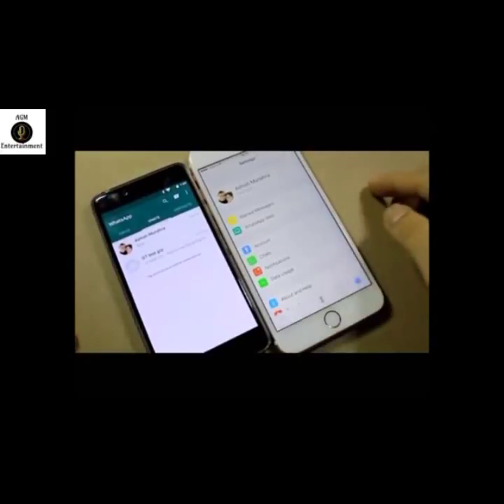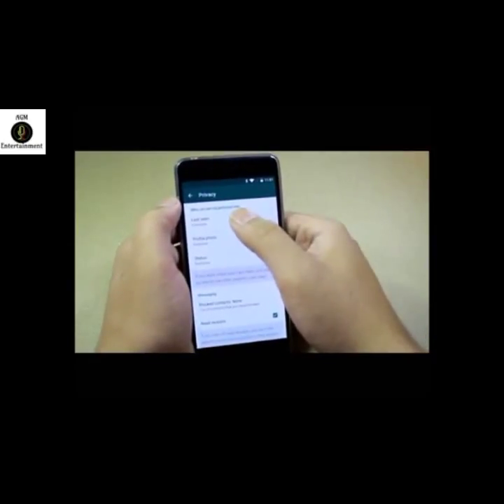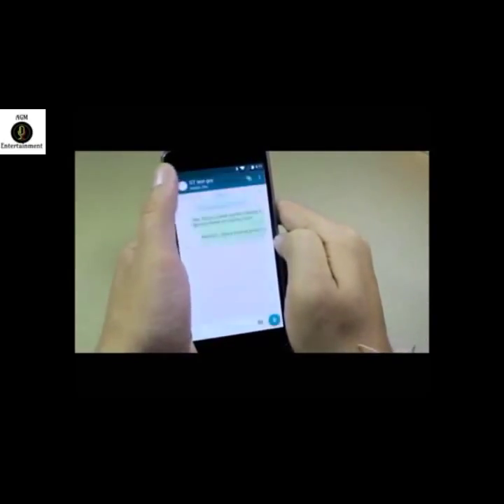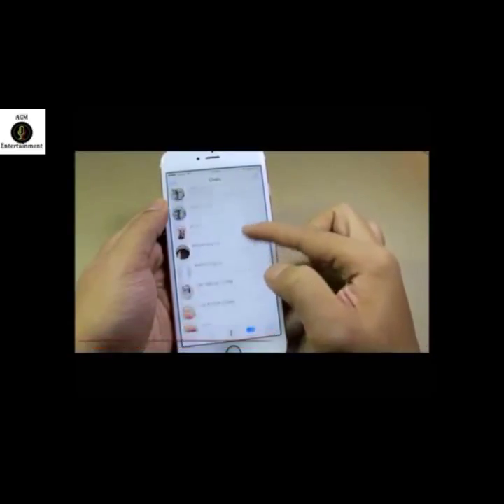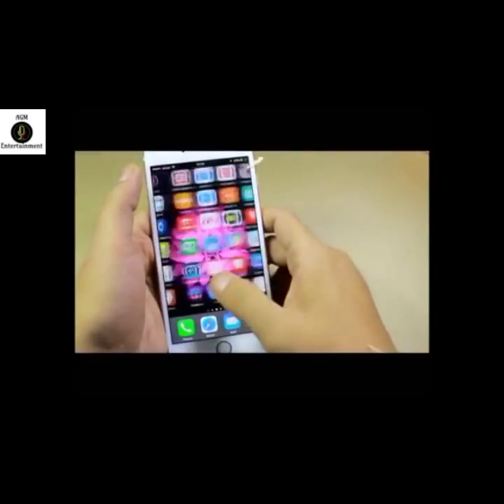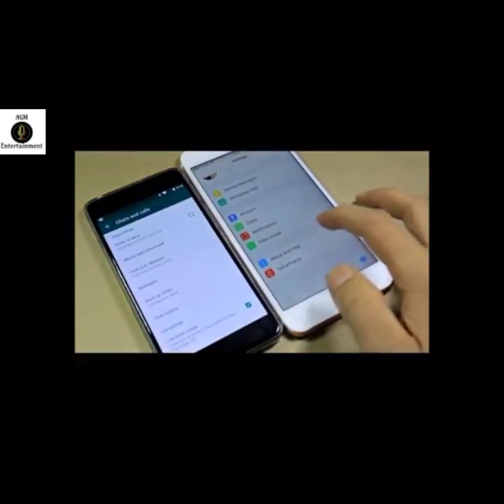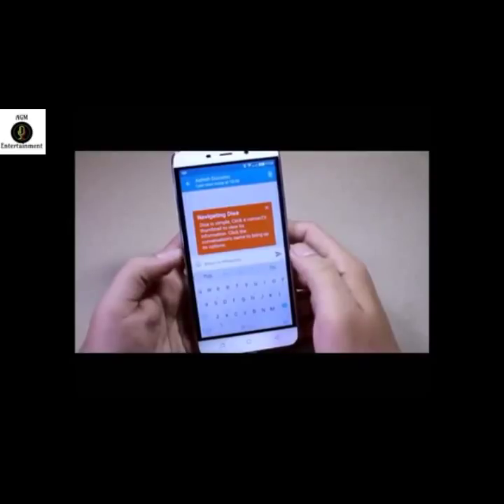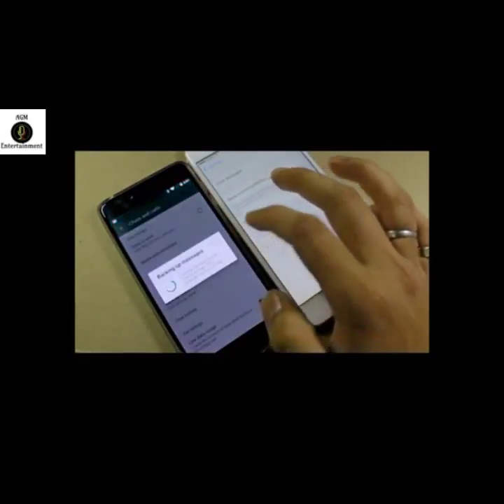Top 10 Tricks of whatsapp